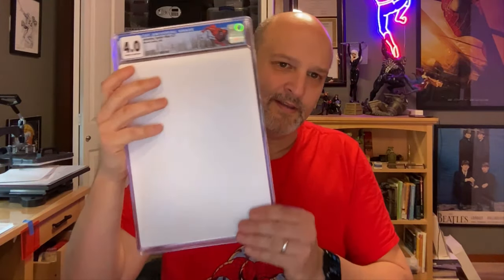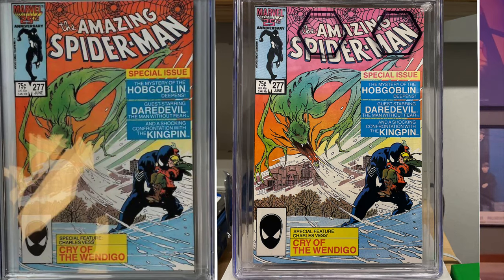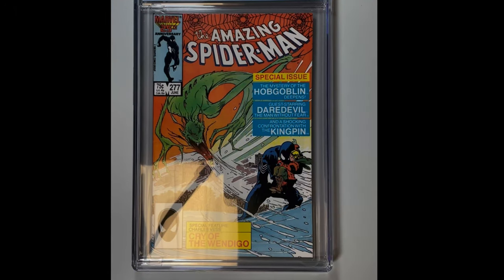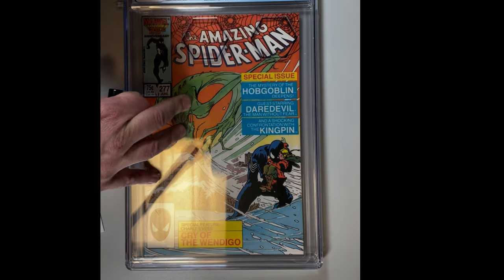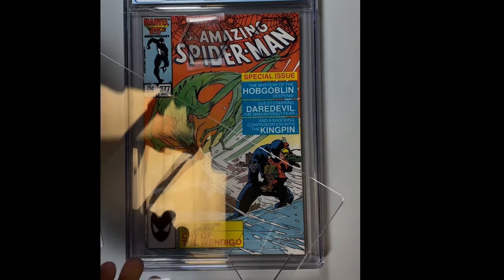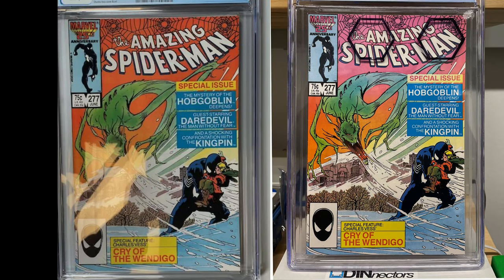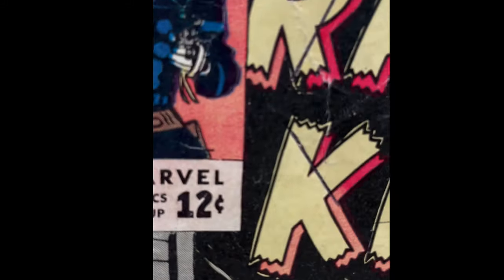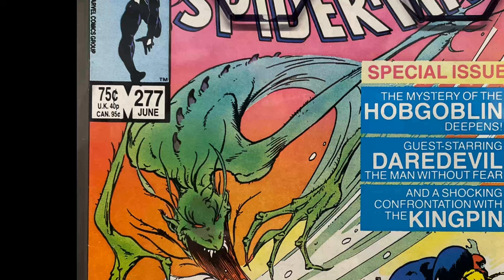protecting from Light damage in and out of a CGC slab. UV Slabmax product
In this video I test for light damage and out of a CGC slab.
I also use a piece of UV protective film vs my slabmax uv protective boards.

The experiment has some flaws but there is still some good information in the results.